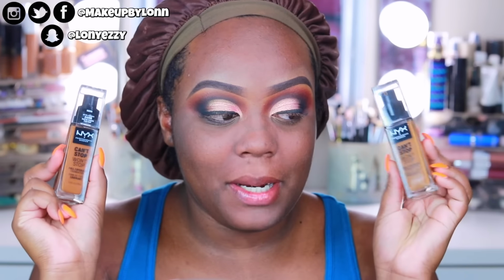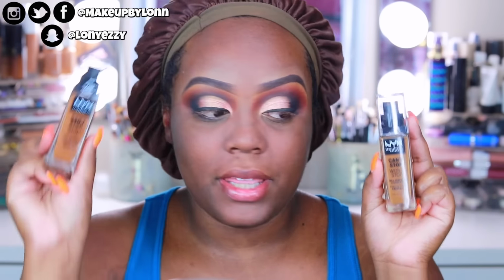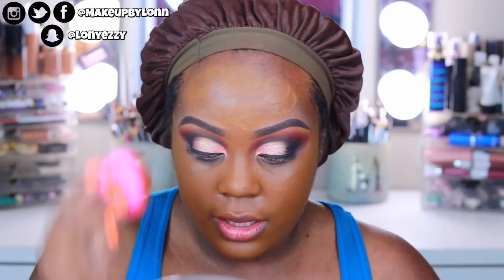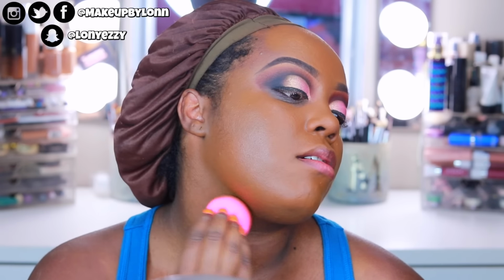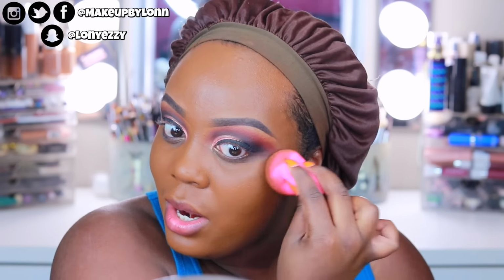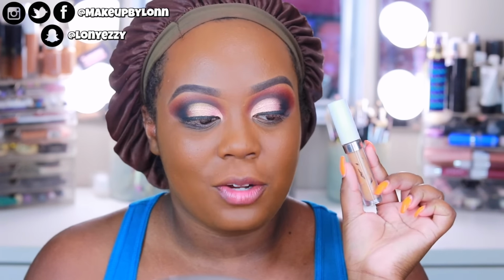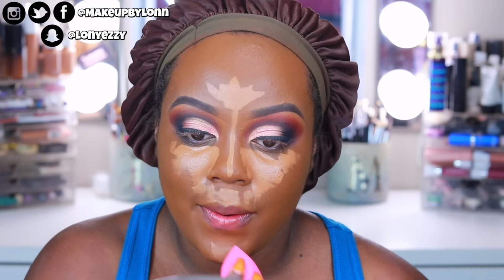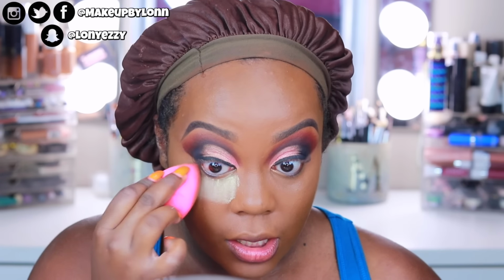Flawless Full Coverage Foundation Routine| Affordable Products!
Hey guys!! We're doing a full coverage foundation routine that is sure to make you as FLAWLESS as ever! Majority of the products I'm using are drugstore or very affordable! I hope you all enjoy and please leave any questions or concerns you may have! xo

NYX Cosmetics Can't Stop, Won't Stop Foundation- "Mocha" & "Deep Sable"

Colourpop Cosmetics No Filter Concealer- "D46"

Colourpop Cosmetics No Filter Setting Powder- "Banana"

Black Radiance Beauty True Complexion Contour Palette

Sacha Cosmetics Blush- "Barely Plum"

Wvrthy Stardust Highlighter- "Midas"

NYX Cosmetics Dewy Finish Setting Spray

👀 FAQ 👀
* Camera- Canon 80D
* Lens- EFS 18-55mm Lens OR EFS 50-135mm
* Age- 23
* Location- Illinois